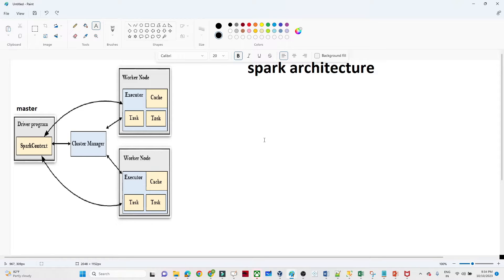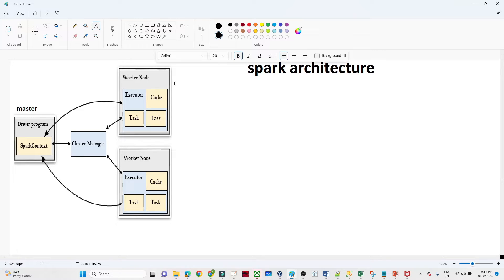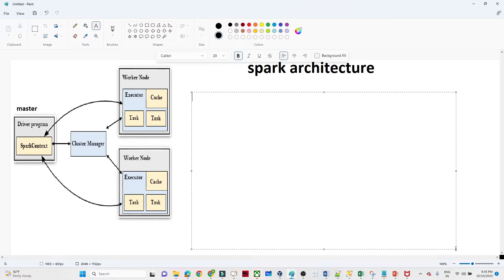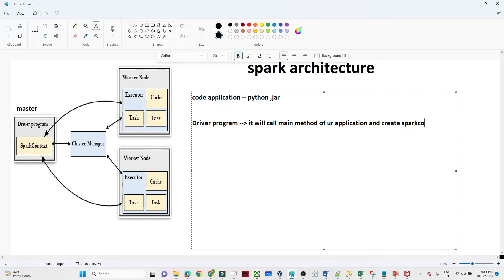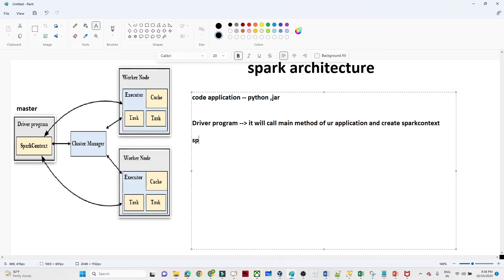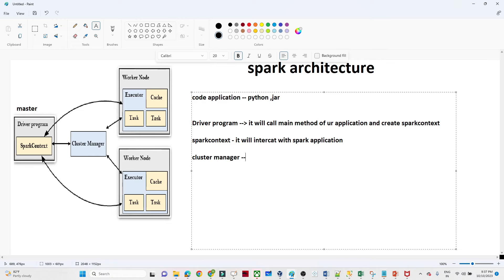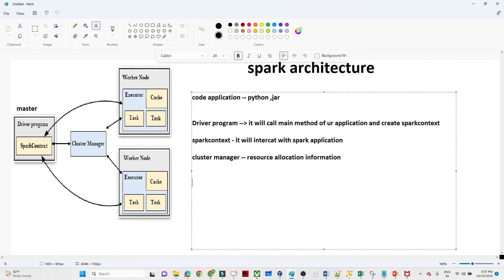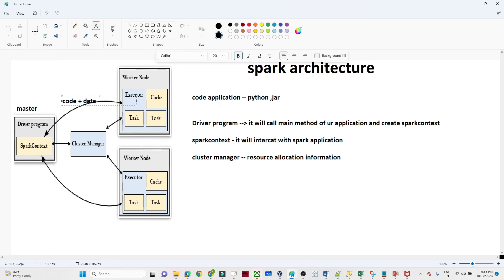Spark Architecture | PySpark Tutorial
Spark Architecture Tutorial video will help you to understand the Architecture of Spark in depth. It includes an example where we will create an application in Spark Shell using Scala.

It will also take you through the Spark Web UI, DAG and Event Timeline of the executed tasks.